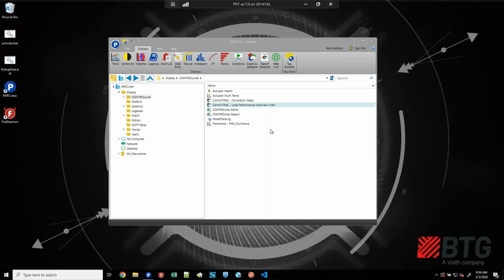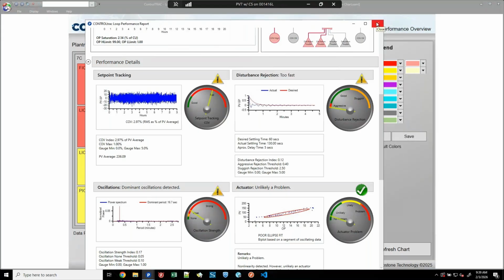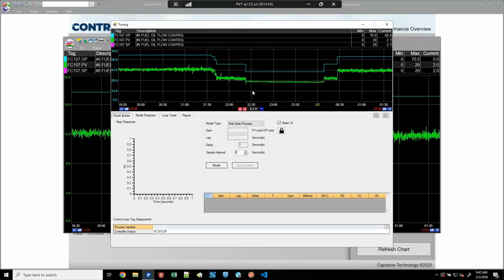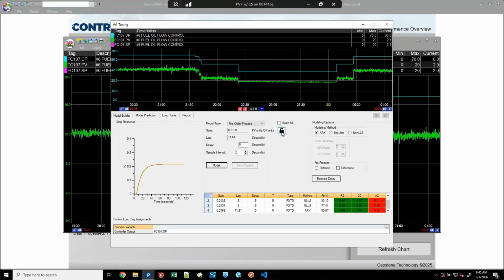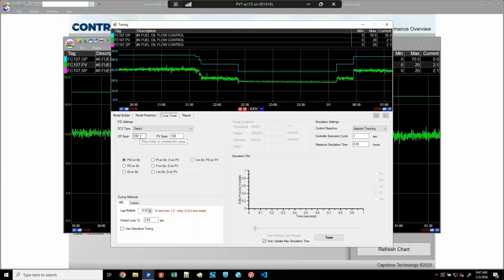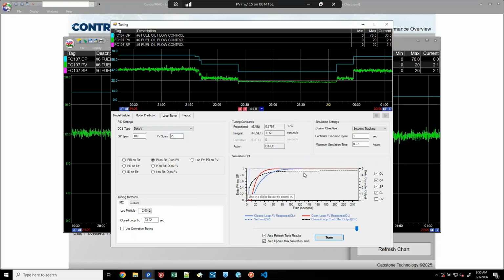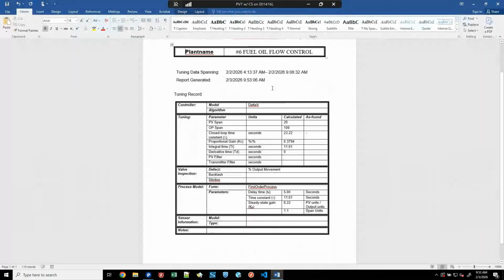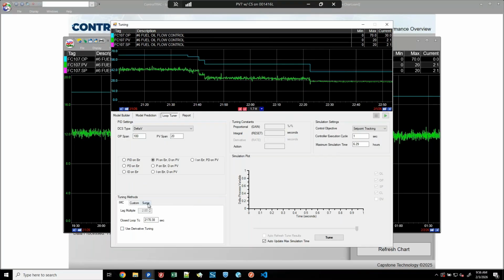Loop tuning from behind the scenes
In this video we will step one layer deeper in control loop tuning procedure.